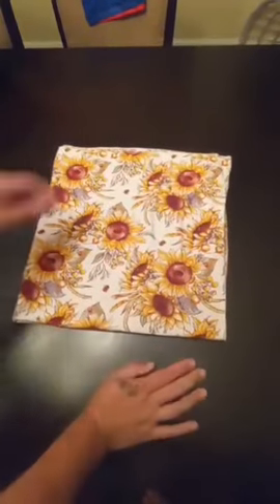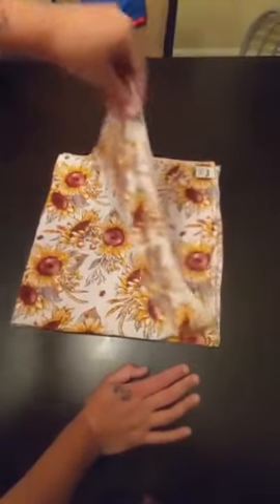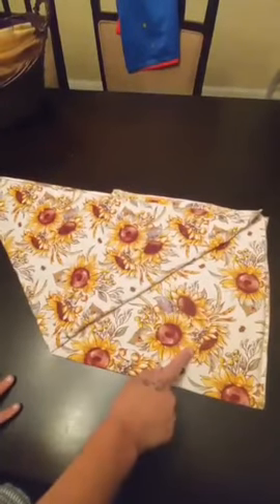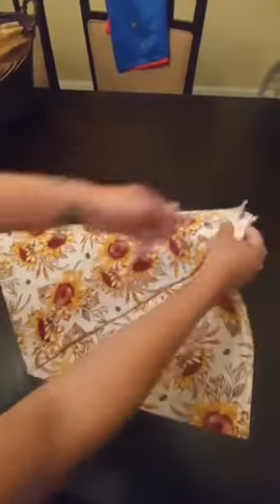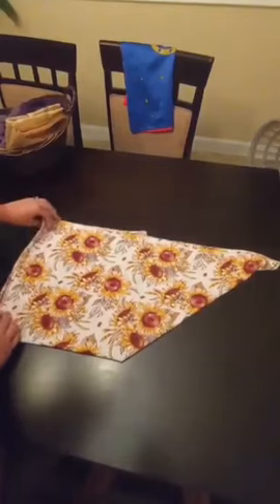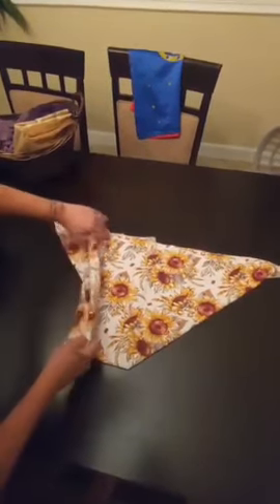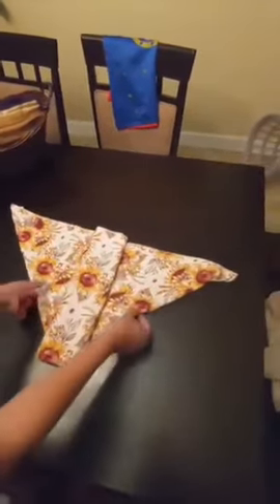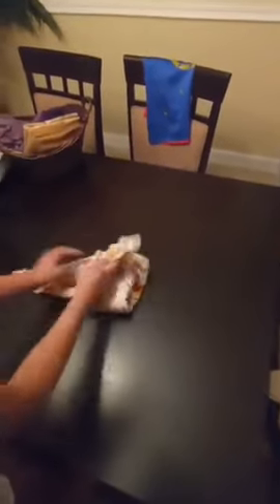Putting on a flat cloth diaper